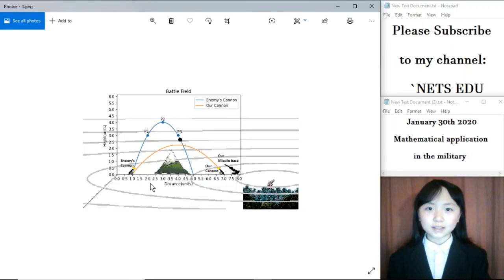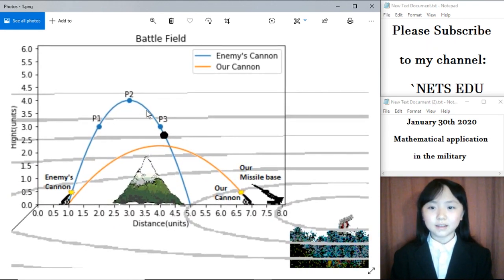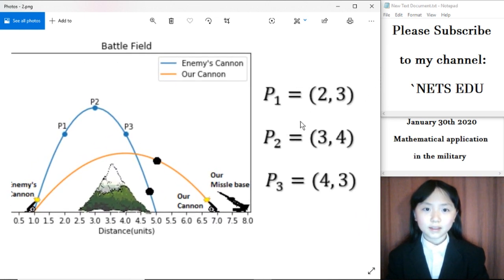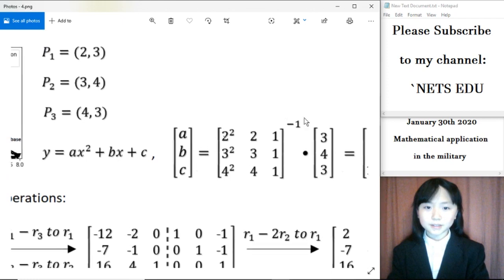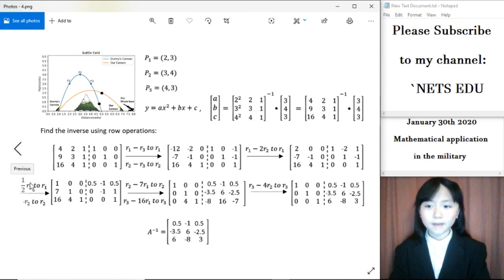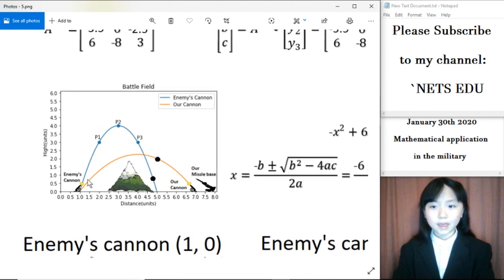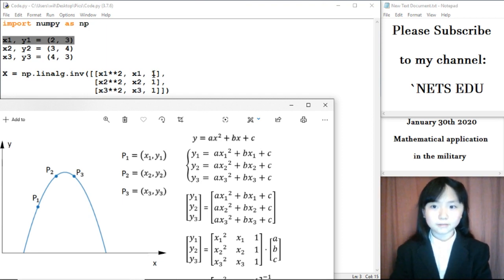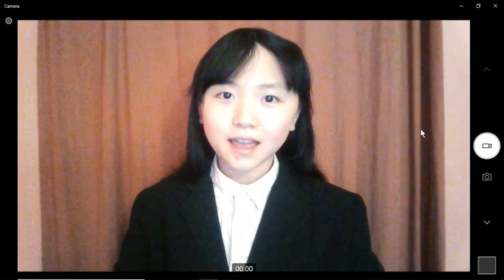Math, Python Series 21 - Cannon location 定位大炮的位置,摧毁大炮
In this tutorial, you will learn how you can find the location of a cannon using matrices with only three coordinates of the trajectory of the cannonball launched from it.